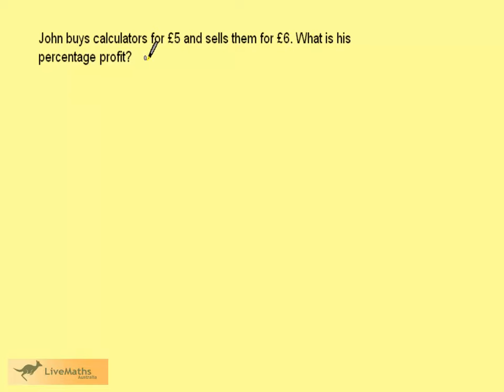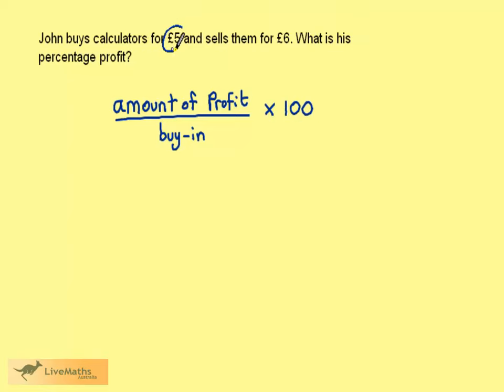Year 8 Percentages Profit and Loss eg3